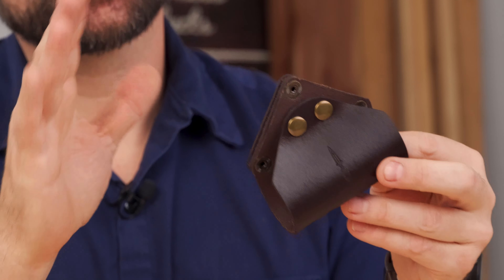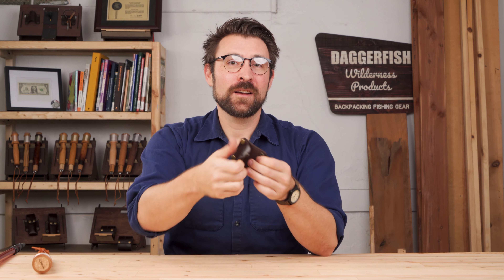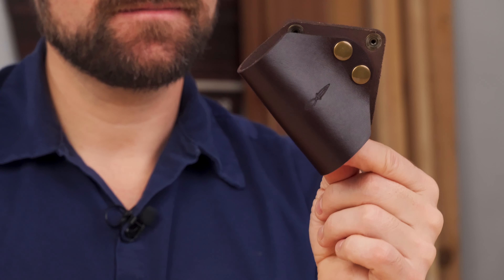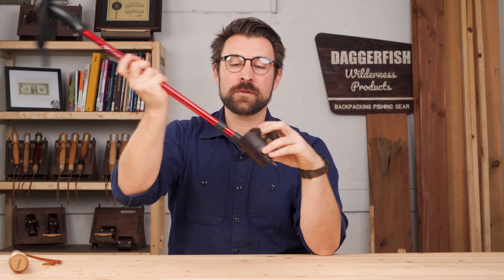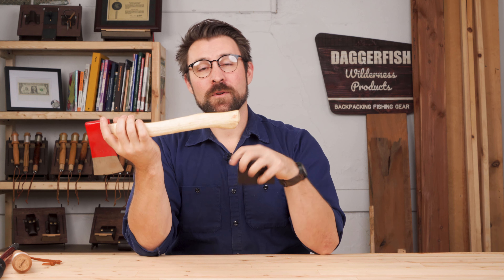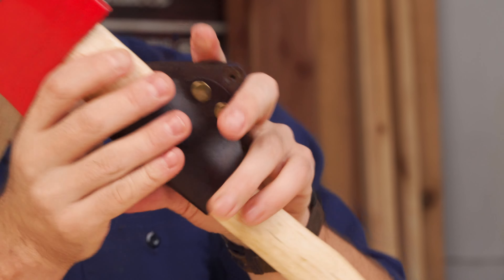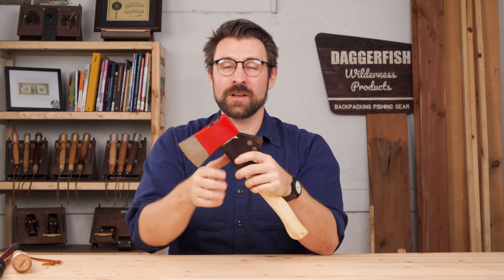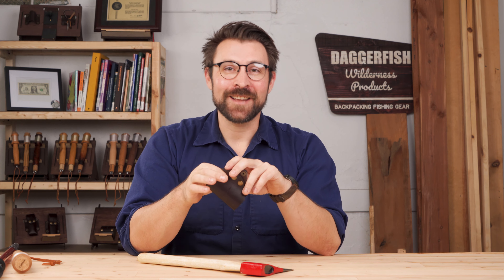Features of the Snap Sling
See how to use this reversible holster for hatchets, handlines, trekking poles and other tools.